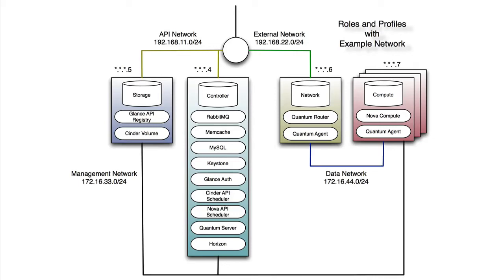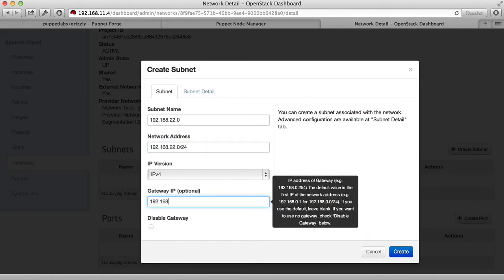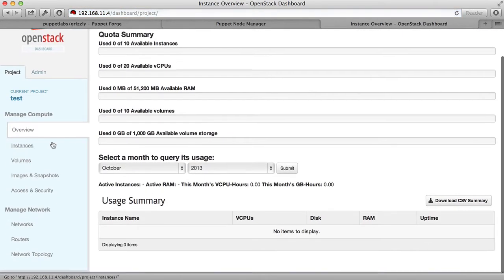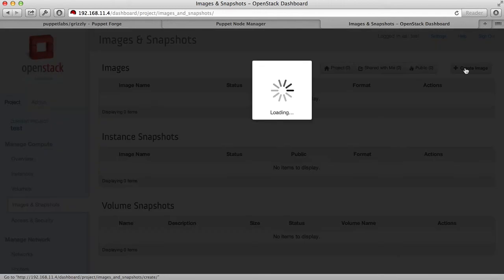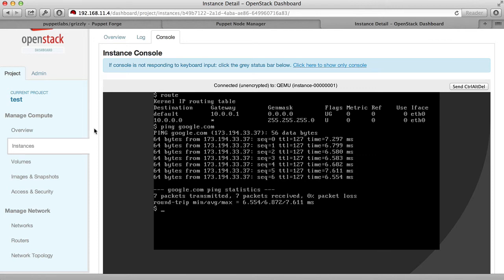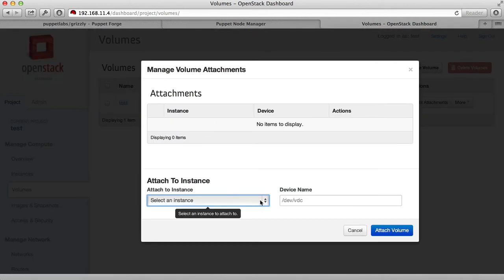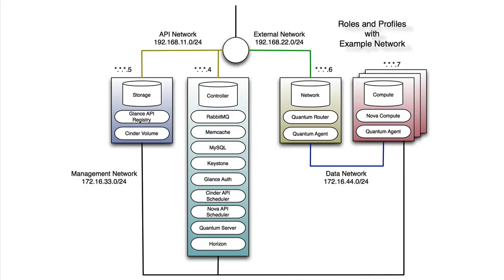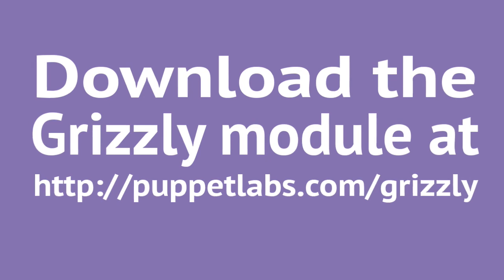Multi-node OpenStack Grizzly with Puppet Enterprise: Configuration (Part 2 of 2)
In this 2nd part, Chris Hoge shows how you to configure your OpenStack deployment within the Horizon interface. He configures the network, uploads a test VM image, and attaches a cloud storage to it.